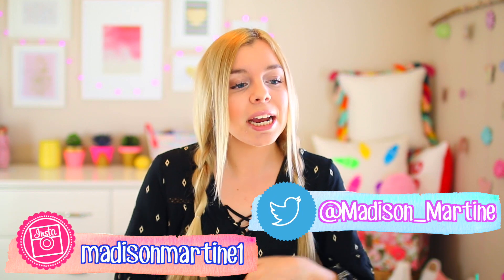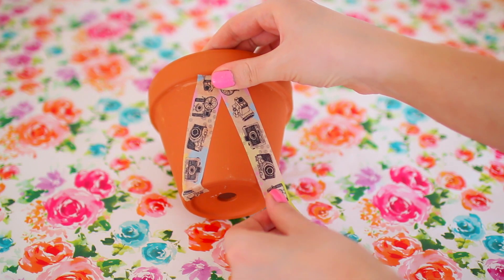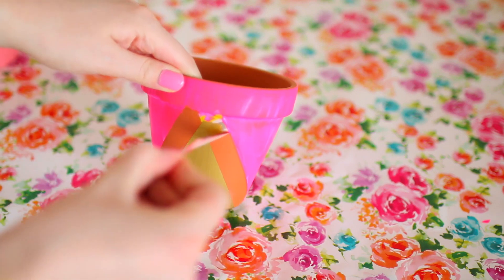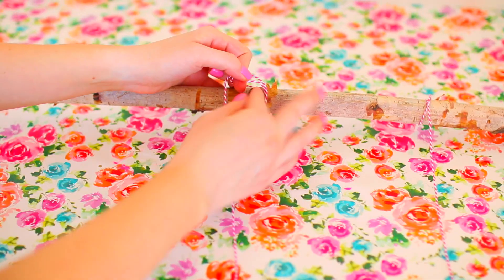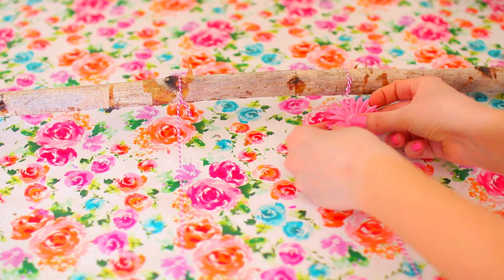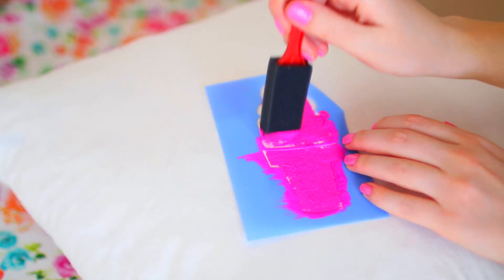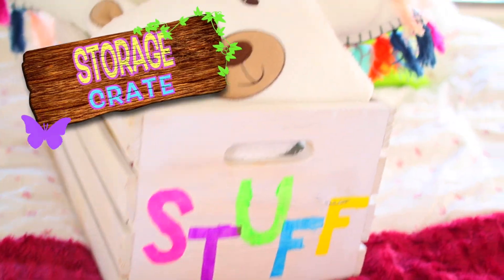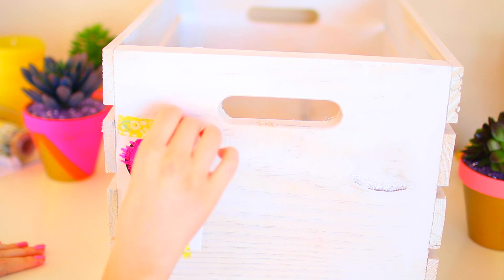DIY Spring Room Decor! Tumblr Inspired!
Love you guys to the moon & back! ♡

(I'll be checking!)
- Comment what color polaroid you want! :)

In today's video I'm sharing with you guys DIY Spring Room Decor! These Spring DIY Room Decor Ideas are all Tumblr and Pinterest inspired! Which DIY Spring Room Decor was your favorite?! I've seen videos like this from Alisha Marie, Niki and Gabi, maybaby, rclbeauty101. Don't forget to enter the giveaway to win a polaroid camera!! xoxo, Madison Martine ♡

If you're reading this comment: Your fave Starbucks drink!

Shoutout to Gabrielle Marie for the cool video effects!